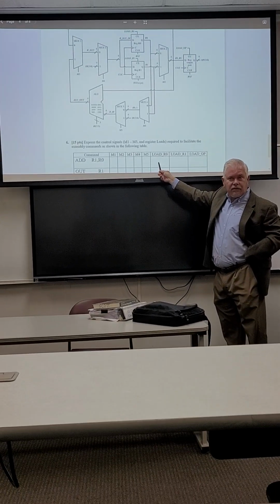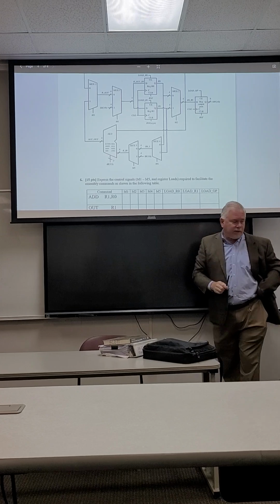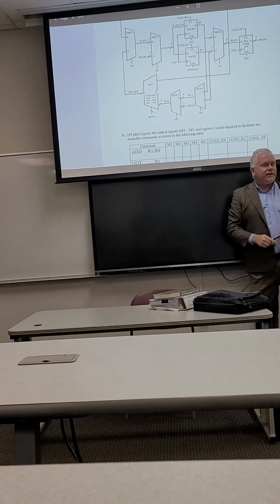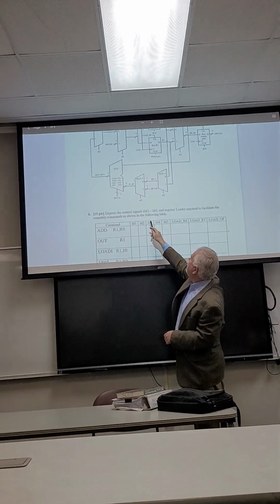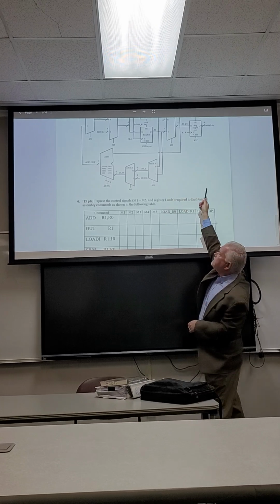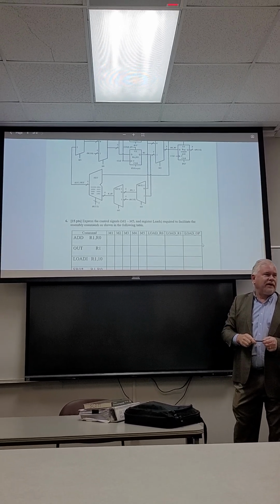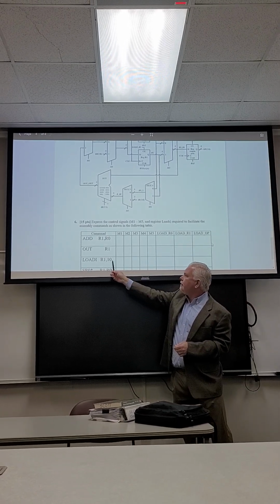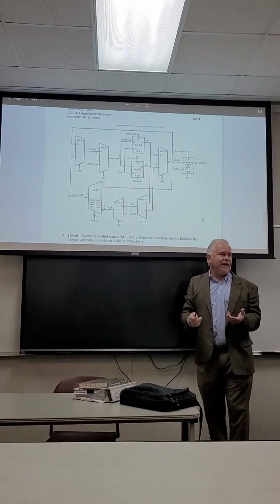Dr. Scott teaching